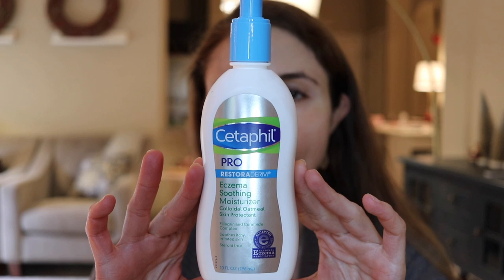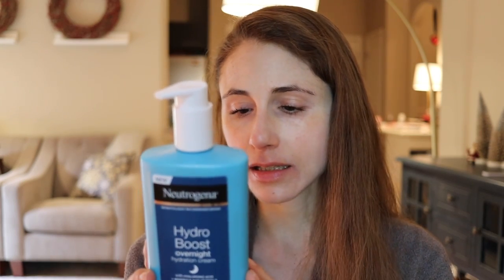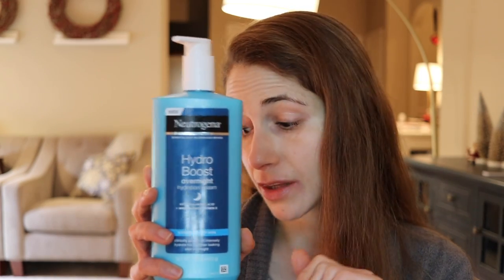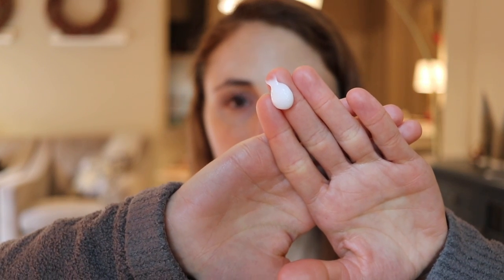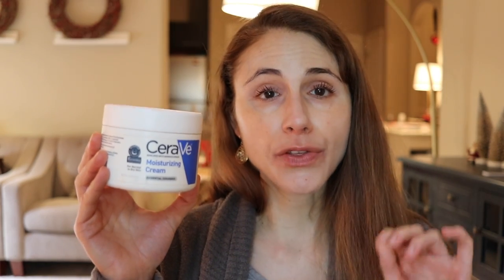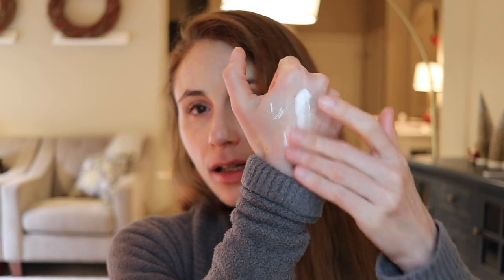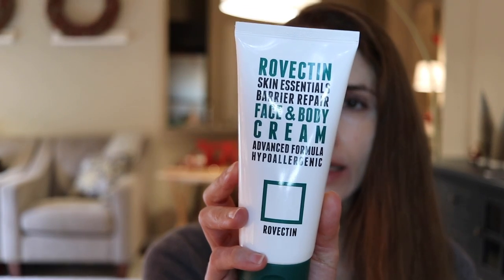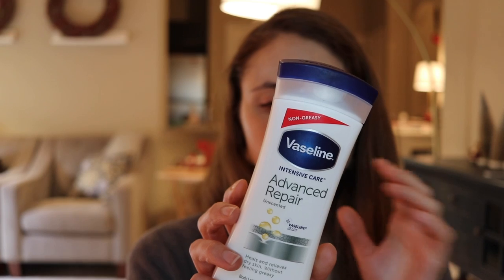The 10 Best BODY MOISTURIZERS for WINTER| Dr Dray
Dermatoloigst Dr Dray on the 10 best BODY MOISTURIZERS for winter.  The best creams for preventing dry skin this winter.
Cetaphil PRO Eczema soothing moisturizer
Aveeno Restorative Skin therapy oat cream
Altruist Dry skin repair
CeraVe moisturizing cream
Eucerin Original healing cream
Rovectin skin essentials face & body cream
Mustela stelatopia cream
Vaseline intensive care advanced repair

0:00 Intro
0:40 Cetaphil
2:14 Aveeno
3:20 Neutrogena
5:45 Altruist
8:33 CeraVe
9:48 Eucerin
11:09 Vanicream
11:57 Rovectin
12:59 Mustela
14:25 Vaseline
15:22 Outro